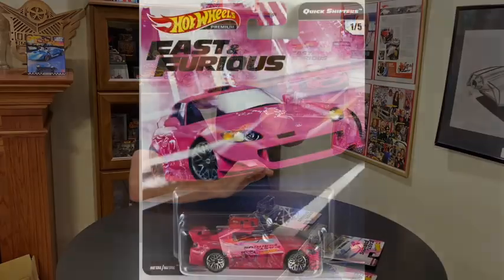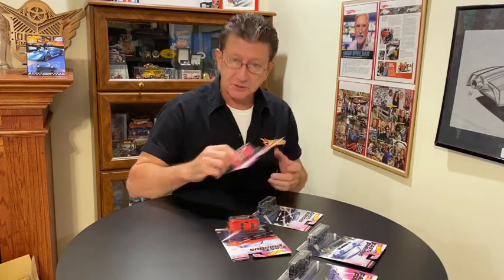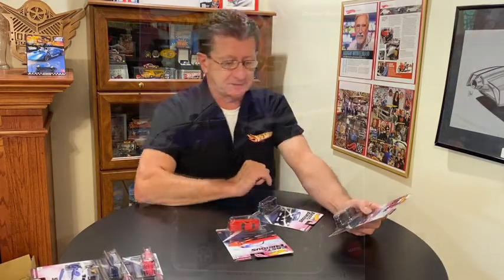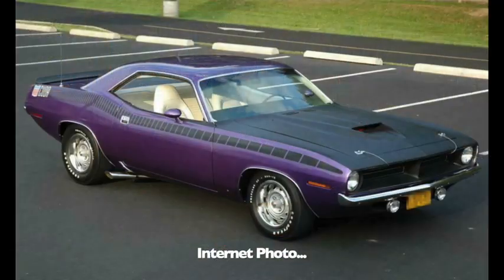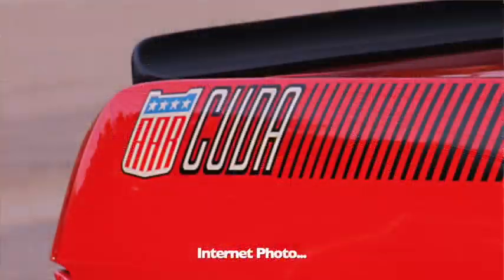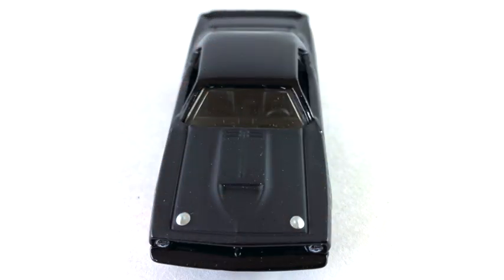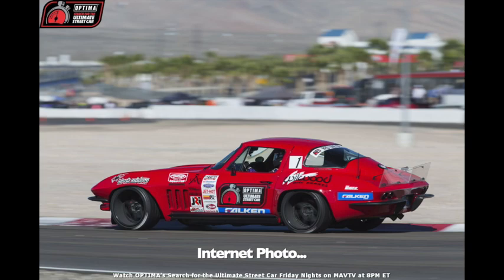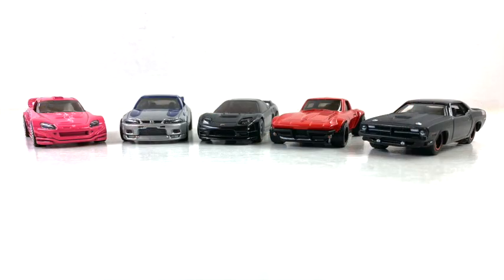Hot Wheels Fast & Furious Quick Shifters with Movie Trivia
Hot Wheels Fast & Furious Quick Shifters and a little inside Movie Trivia.
We've got shirts, hoodies, stickers and mugs to let everyone know you watch Hot Wheels Tv! And don’t forget the Official Mike Zarnock Hot Wheels Coloring Book! goes right back into the production of more new episodes of Hot Wheels Tv!

Feel secure about letting your family watch Kid Friendly Hot Wheels videos showing all the latest Hot Wheels Toys and Events from around the country! You never know what Mike Zarnock will be doing next or where he'll be!